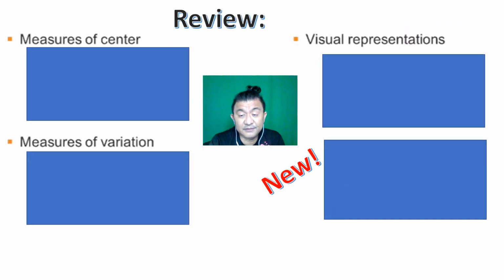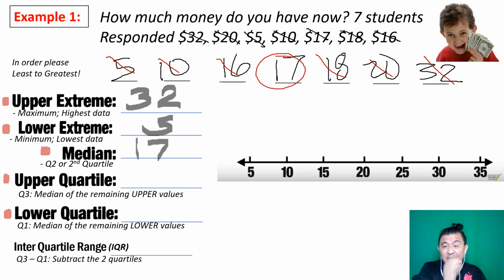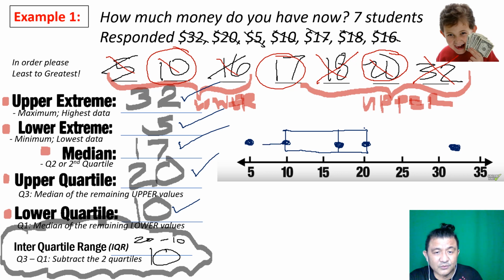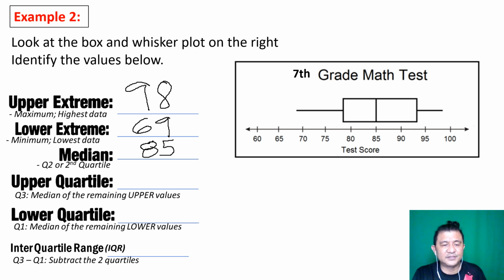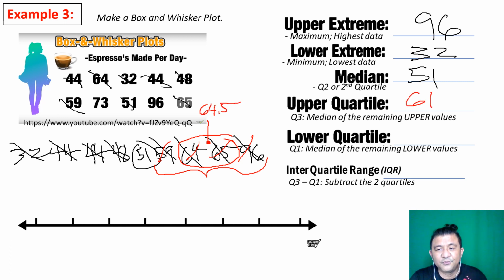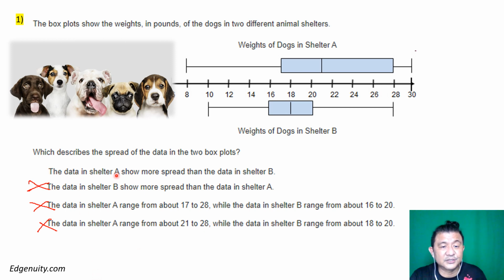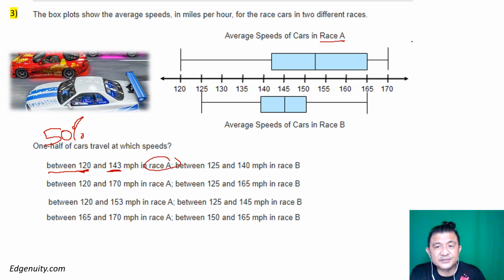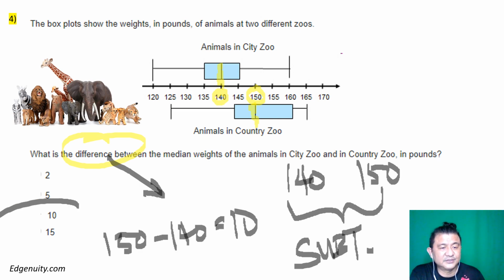Comparing Box and Whisker Plots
Grade 7 Math CCSS
Previous Lesson: Comparing Measures of Center and Variability